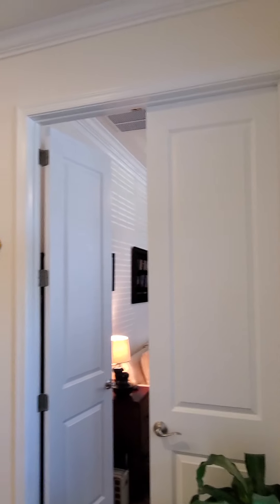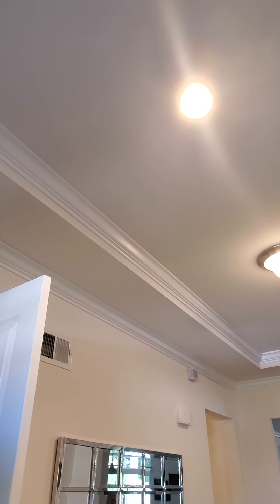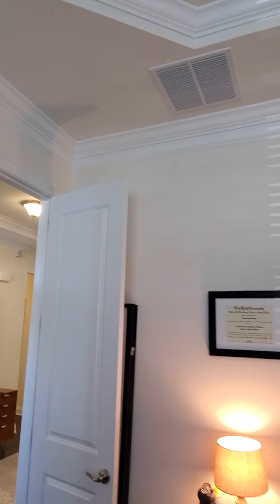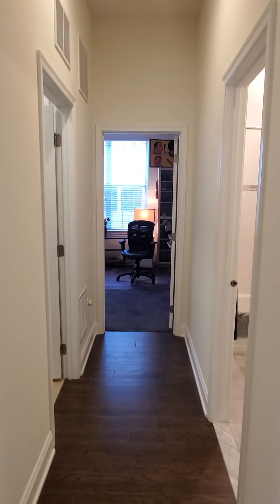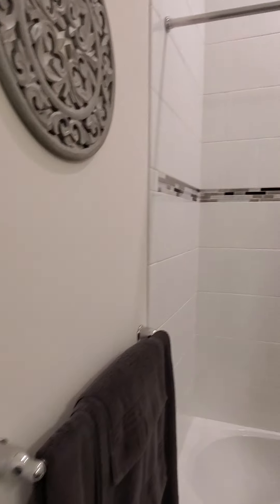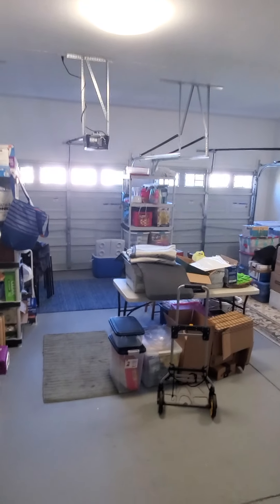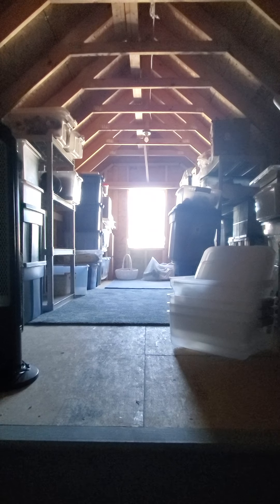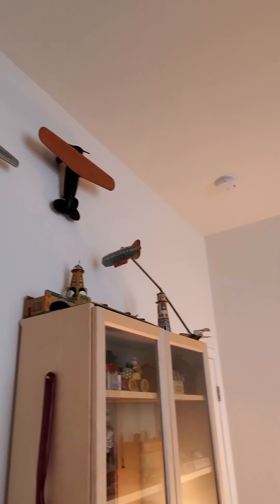50 Kings entrance